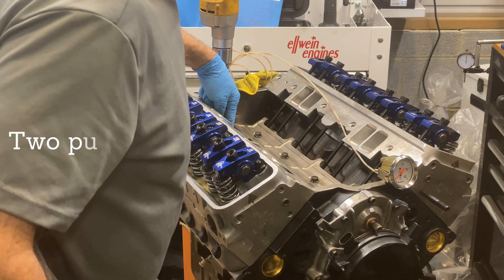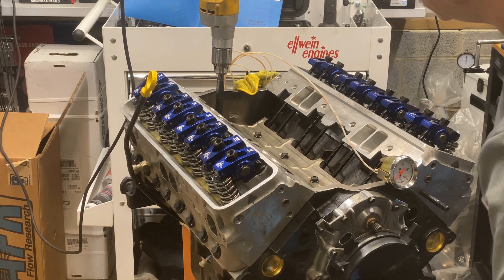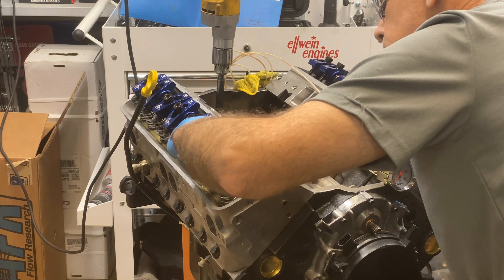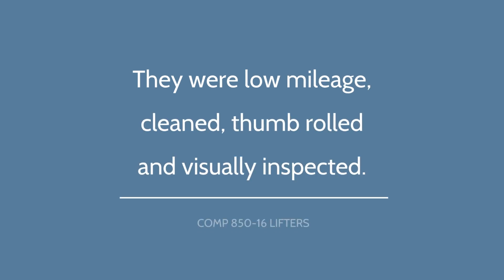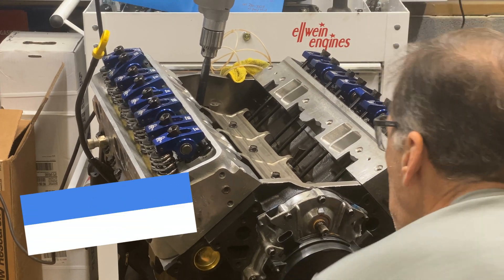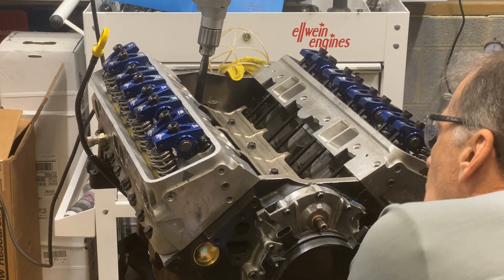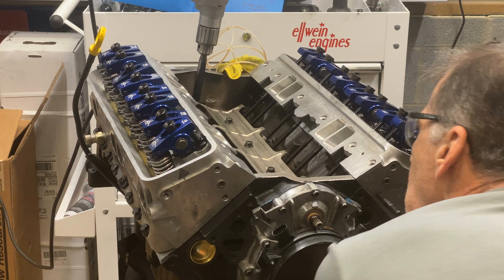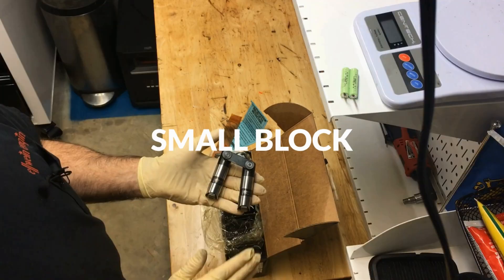LT1 Lifter Failure Found During Oil System Test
I've have re-used lifters before (when it was desired by the customer).  Used stock GM lifters are excellent.   Turns out these were Comp 850-16 lifters.  They looked good.  They felt good.  But at least 4 of them had stuck plungers after setting preload and spinning the motor by hand (and pumping them up with oil).  I'm sure this would have resulted in a pushrod and rocker falling off of the valve in a running engine.  Now I'm highly keen to this and will pay great attention to any lifer (new or old) when assembling an engine and doing the oil pressure spin up test.